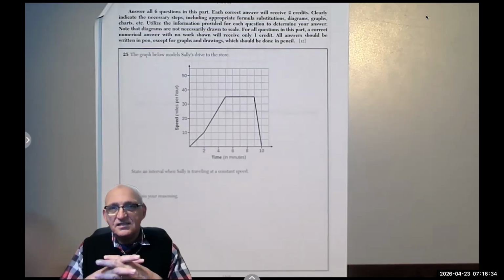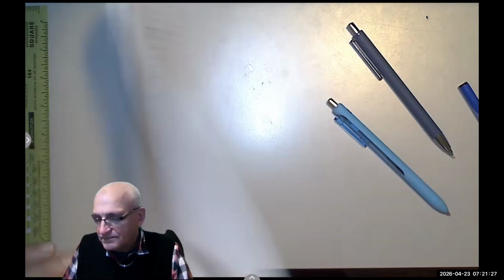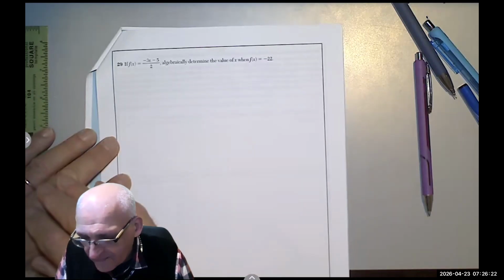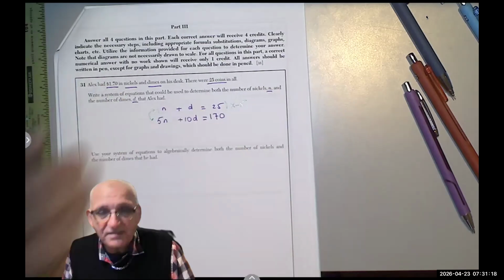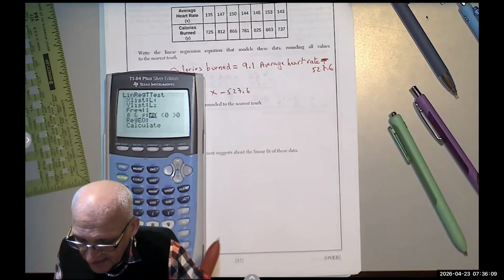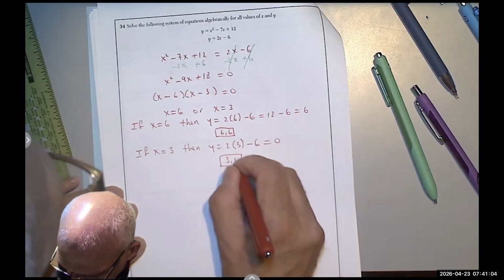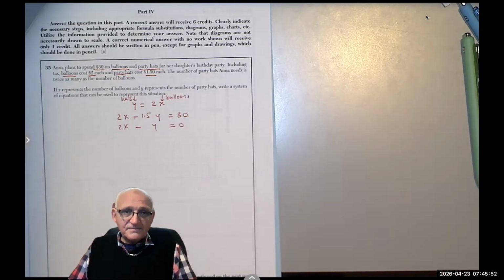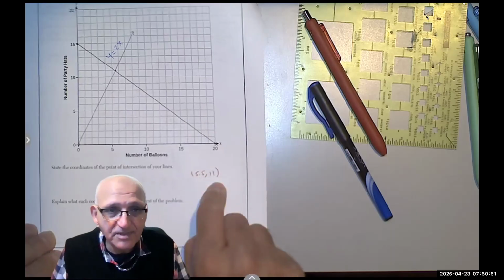Algebra 1 Regents January 2025 FULL Walkthrough Part 2–4 | Step by Step Solutions + Tips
In this session, we continue solving the Algebra 1 Regents January 2025 exam, covering Parts 2, 3, and 4 in detail.

We break down each problem step by step, including:

Interpreting graphs and constant speed intervals
Graphing quadratic functions and finding intercepts
Understanding functions vs relations
Solving equations by completing the square
Systems of equations (coins & real-life problems)
Linear regression and correlation coefficient
Quadratic formula applications
Graphing systems and interpreting solutions in context

This video is perfect for students preparing for the Algebra 1 Regents exam or anyone looking to strengthen their algebra skills.

📌 Key focus: clear explanations, exam strategies, and common mistakes to avoid.